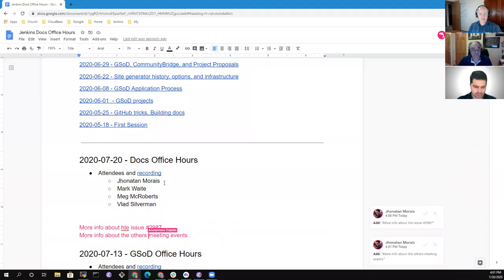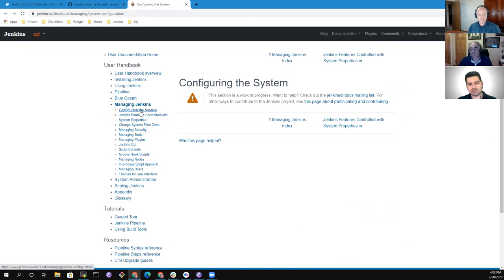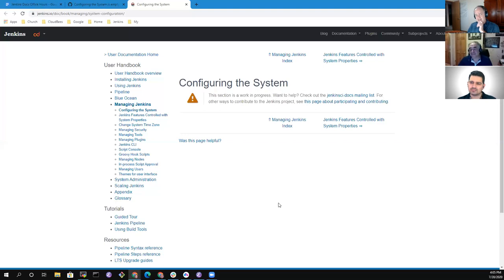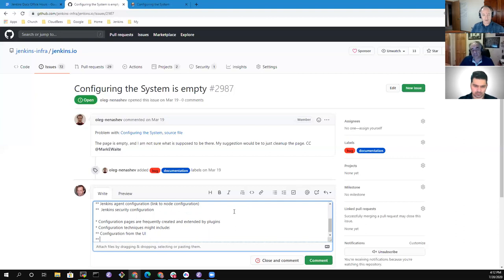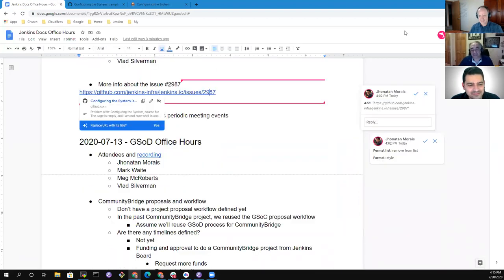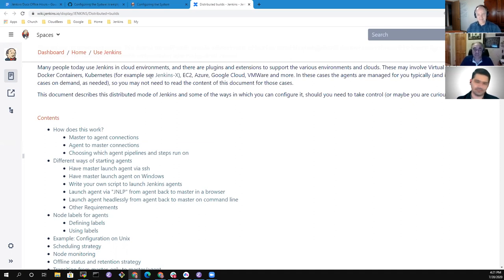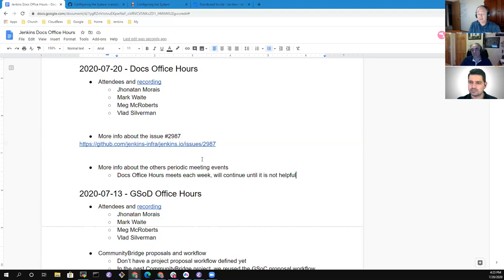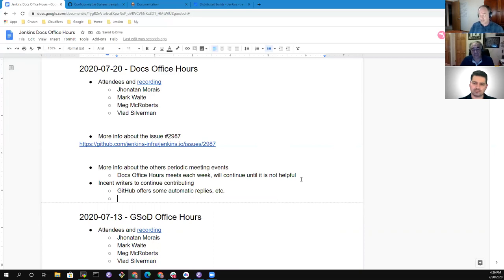2020 07 20 Jenkins Docs Office Hours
Jenkins Docs office hours July 20, 2020 with topics including Google Season of Docs, a detailed review of alternatives for an introduction page, and more